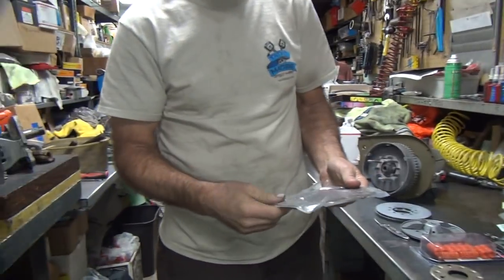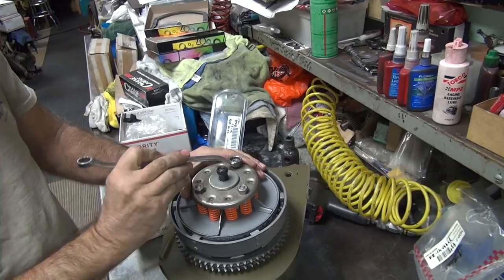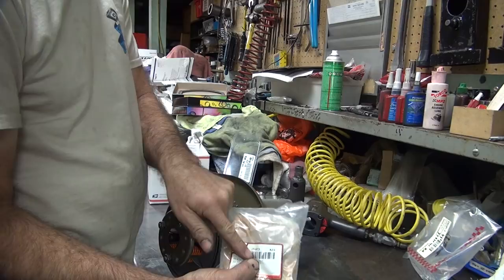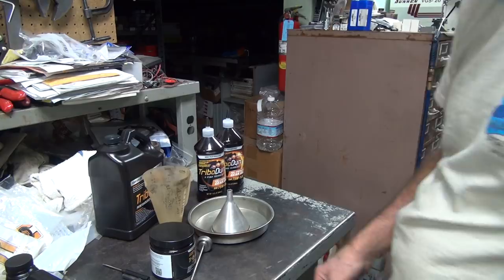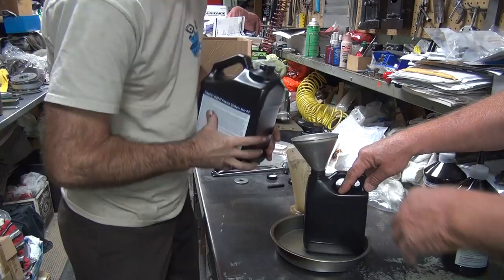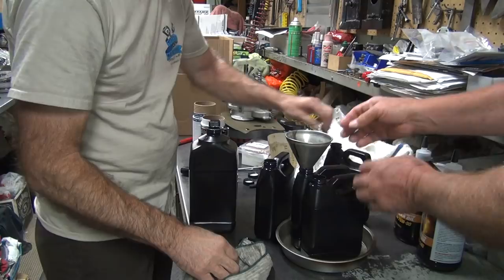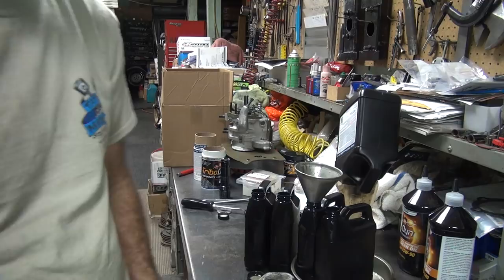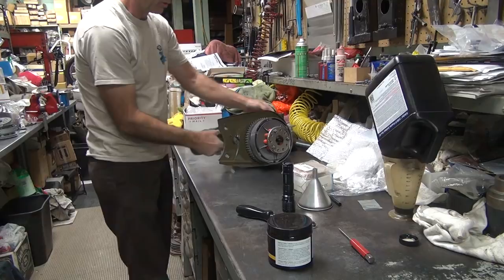1942 wlc wla 45ci #320 nos transmission parts repair rebuild harley reassembly by tatro machine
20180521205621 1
1942 wlc wla 45ci #320 nos transmission parts repair rebuild harley reassembly by tatro machine

tatro